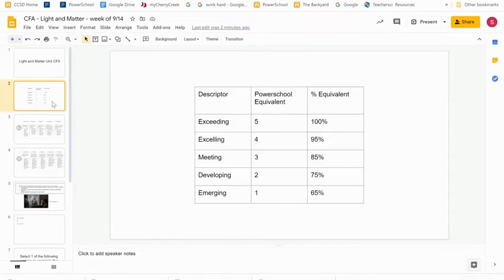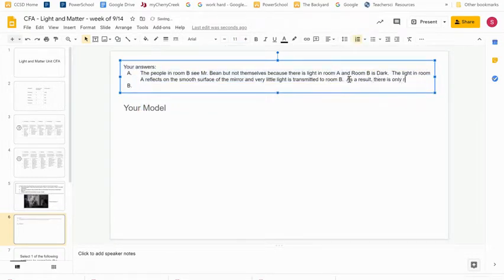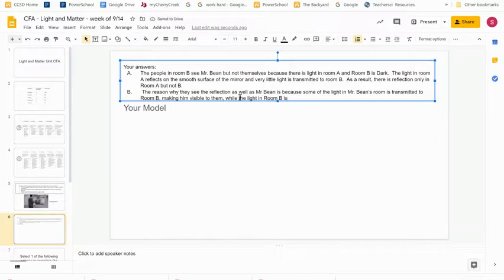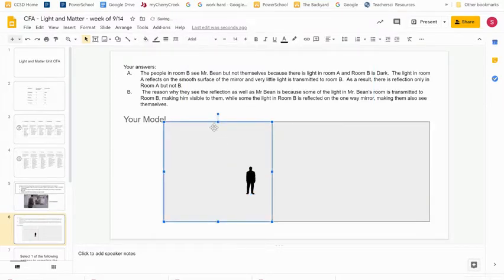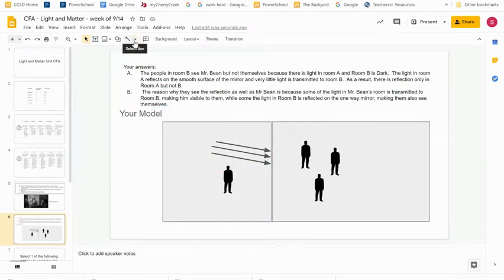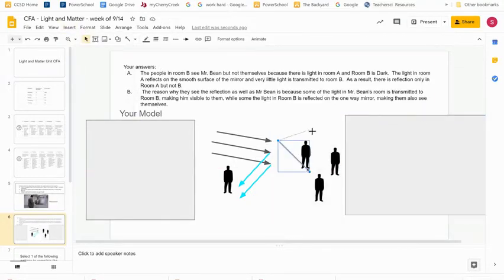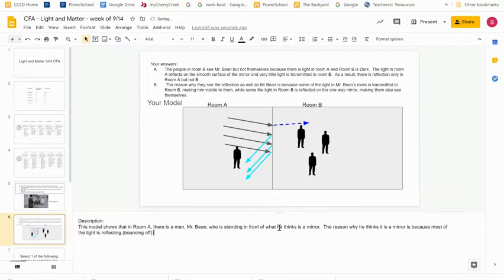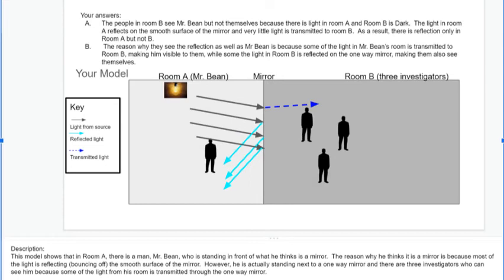Instruction for Light and Matter CFA